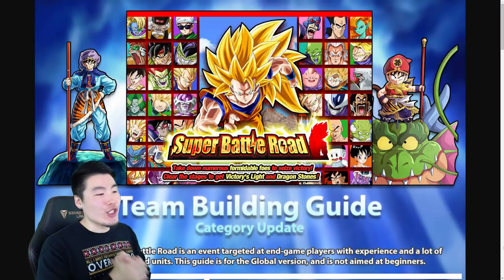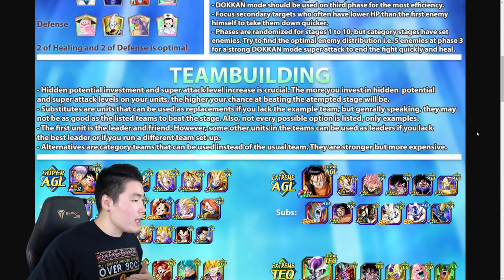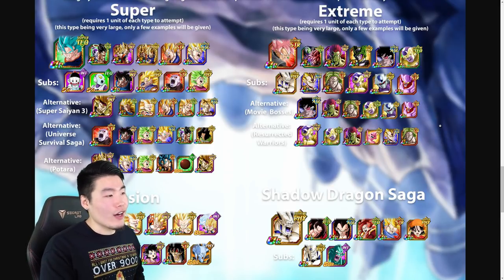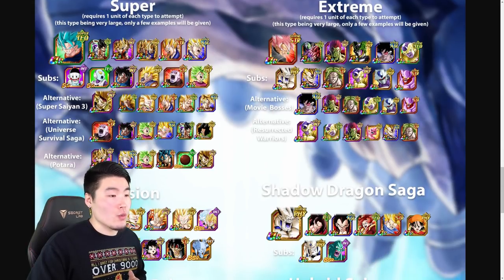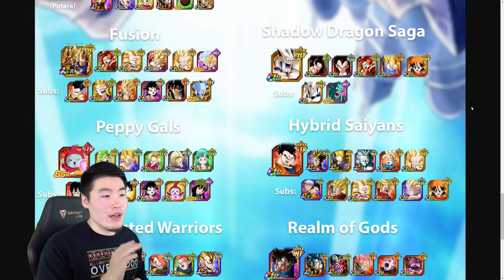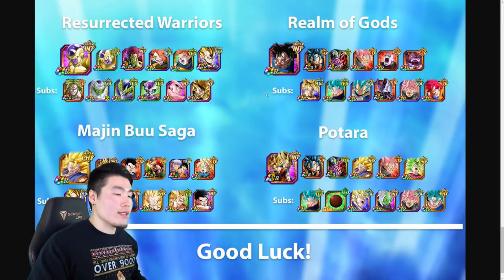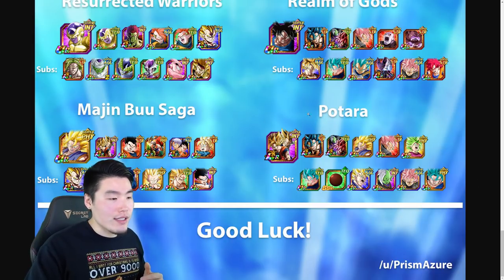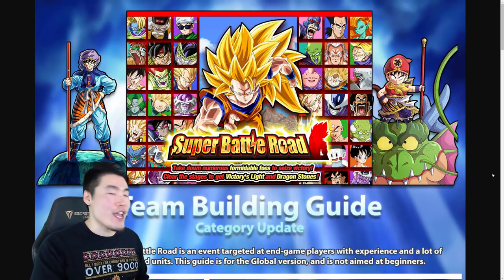COMPLETE Category Super Battle Road Team Building Guide! | DBZ Dokkan Battle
This video should give you the best chance of beating these new stages! Best of luck everyone!